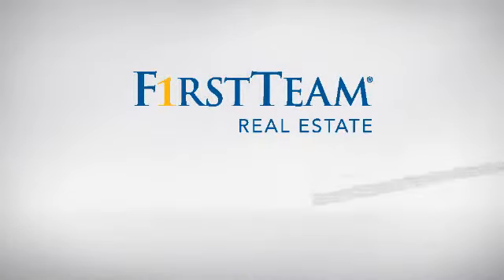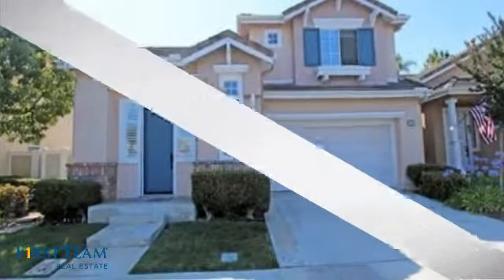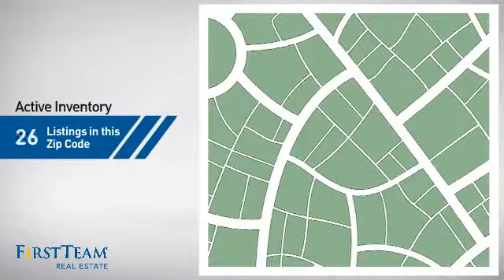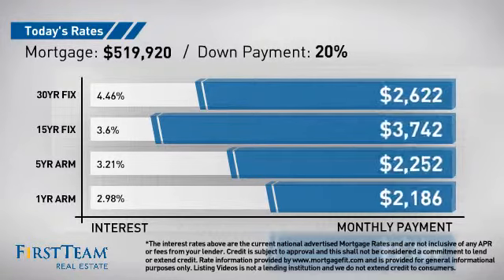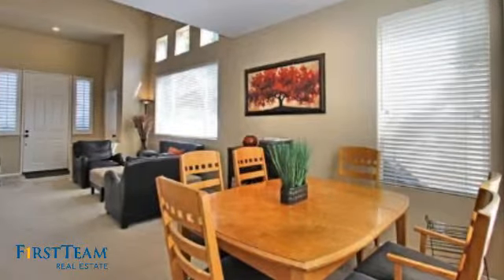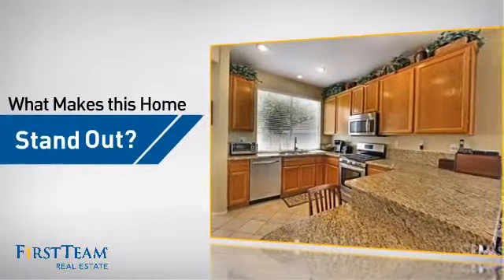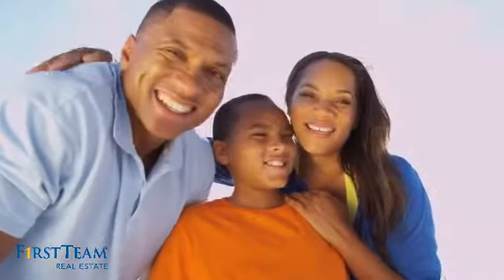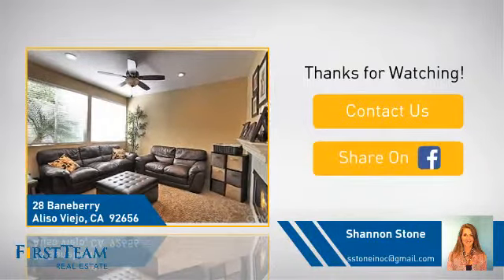28 Baneberry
This pristine detached condo feels like a single family home with a beautifully landscaped, private backyard, perfectly situated to enjoy cool evenings outside.  The location is second to none, within walking distance to Canyon View park, 12 acres of park and playground areas leading directly into world-class hiking and biking trails of Aliso Woods Canyon with ocean view paths that lead all the way to Laguna Beach!  Inside this immaculate, home you walk into the living area with 2 story ceilings.  Next you'll see the formal dining area which flows into the updated granite kitchen with stainless appliances and on into the family room with a cozy fireplace for cool evenings at home.  Out in the backyard you will be amazed by the sense of privacy!  The vinyl fencing is new & the landscape lighting adds to the ambiance.  Upstairs you will find 3 bedrooms with 9 ft ceilings & large closets.  The upstairs laundry has cabinets & lots of space!  The master bedroom and bath are large and bright & there is a roomy walk in closet.  All bedrooms have ceiling fans &the central heat and air are newer & in excellent condition.  This plan 2 home is a very popular floor plan.  Hurry & make your appt. to see this special home today!
OPEN HOUSE Sunday, June 28, 1-4.